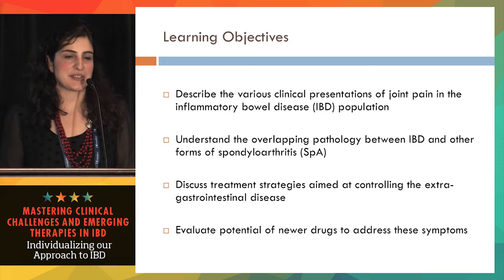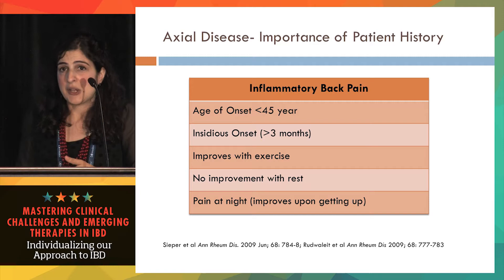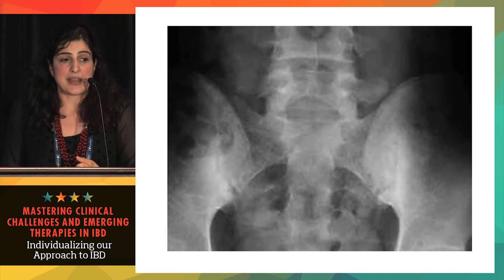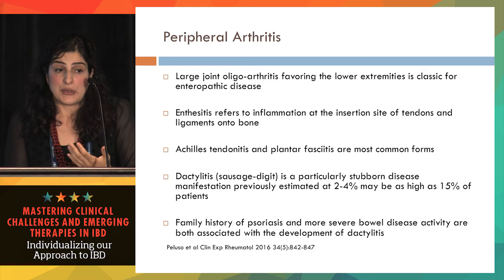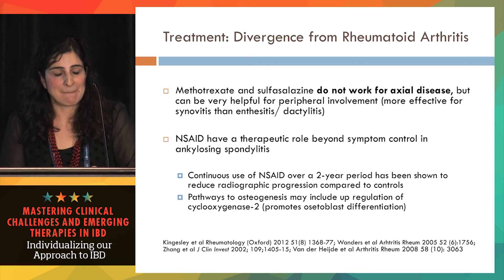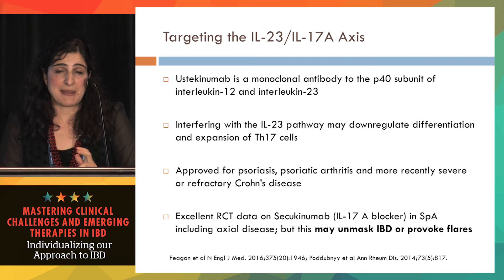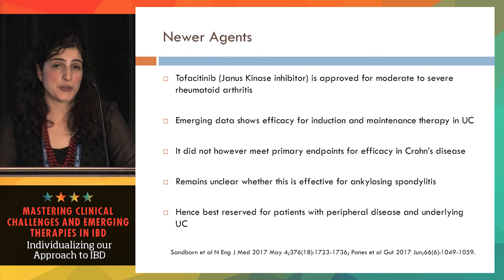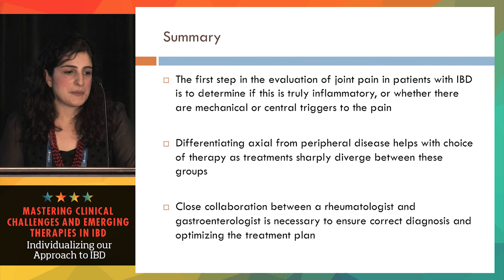Management of joint pain in IBD (rheumatology)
In this presentation from the 2017 Mastering Clinical Challenges and Emerging Therapies in IBD, held July 22, 2017 in Chicago, Illinois, Dr. Reem Jan discusses the rheumatologist's approach to the management of joint pain in patients with inflammatory bowel disease (IBD).